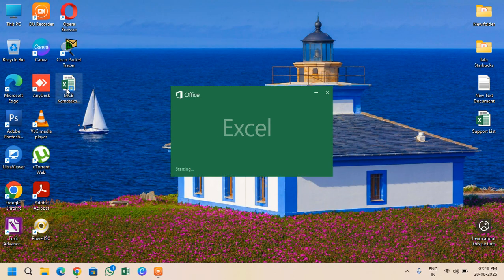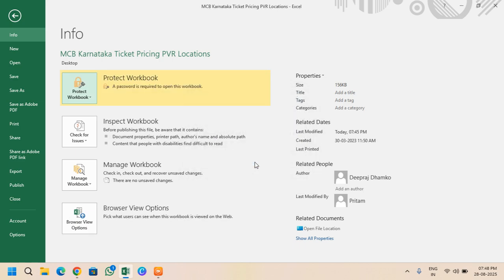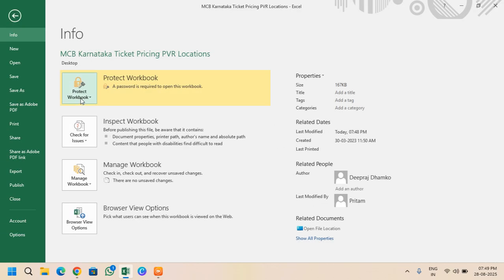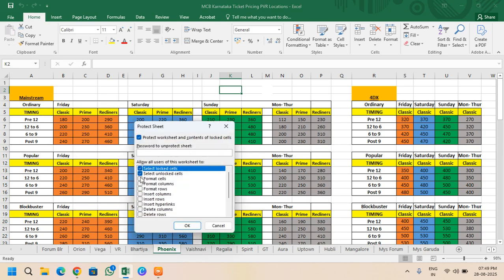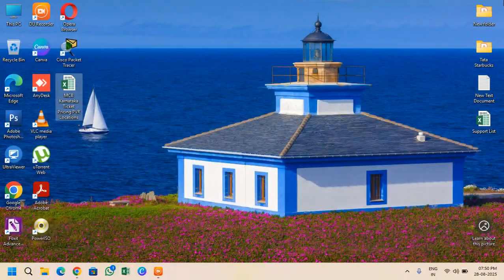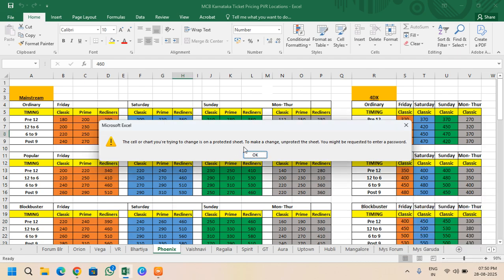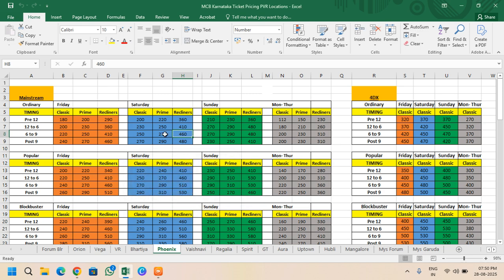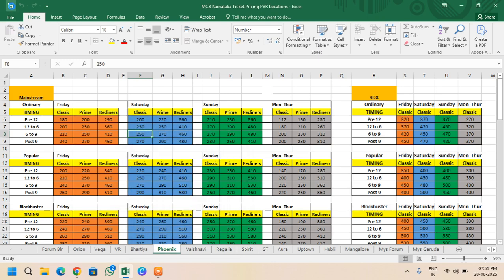Excel Lock || Excel Encryption || Password Protect Excel || Non Editable Excel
How to protect your Excel file. Make a non editable excel file.